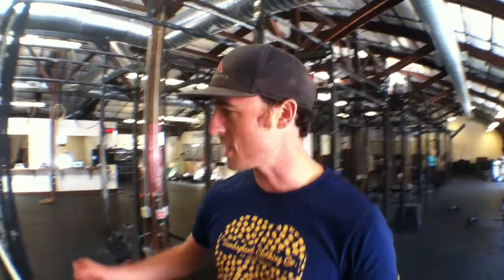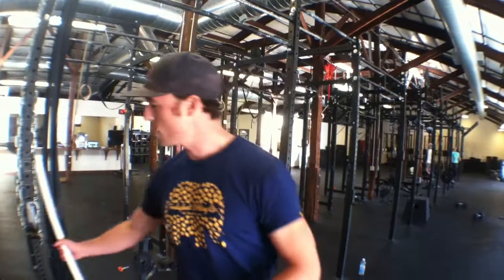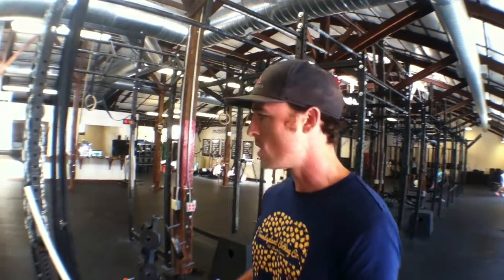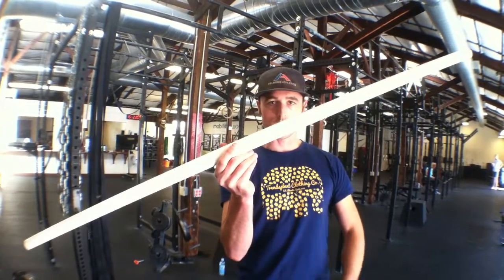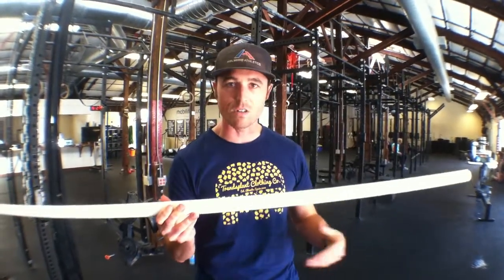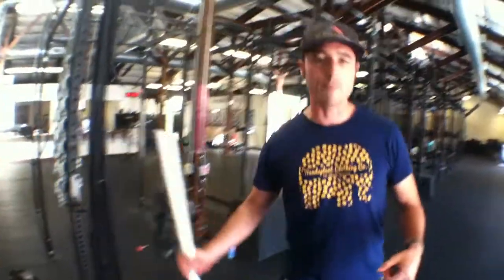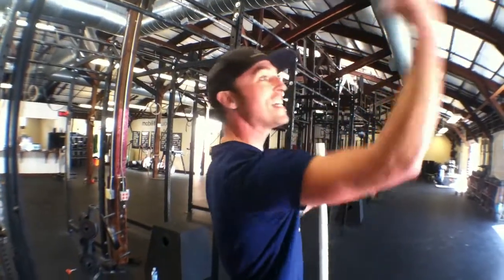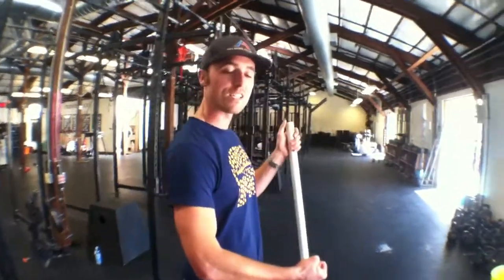Do we really FALL when we run?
At what point does the cue of "falling" continue to help runners and coaches and at what point does it impede our thinking on what's really going on? For me, I've put falling to bed. Its dead to me, and I don't use it anymore as a cue. Now let me tell you why.

Before we talk about this cue, let's talk about cues generally. Coaches use cues to simply and concisely communicate a complex message. It is way easier to say a few words, "Get tight", rather than give a five minute lecture on posture and abdominal bracing each time an athlete loses tension for example.

We see the use of cues in running all the time. The cue of "falling" and "leaning" are used to help athletes understand how to displace their center of mass (COM) over their base of support (BOS), i.e. shift their hips forward and take advantage of gravity! "Falling" captures this complex notion of physics in a way that resonates with most athletes.

However, Athletes who focus on falling too much tend to take this notion too literally, and go from one extreme to another of bending over at the waist or chest.

But is falling the best cue?  In every movement we displace our COM over our BOS, and we don't need to think about "falling" out of a squat or "falling" while we walk. Rather than focus on the cue, let's observe runners. If we do this, we'll notice that runners are not straight PVC pipes. Rather they're in varying degrees of global hip-driven extension! The hips are driving (pushing, bowing) forward, while the chest remains relatively upright, and the leg extended (at times) out the back.

If we see this extension in running, we deepen our understanding of running as coaches and better communicate to our athletes what we want them to do and how to do it. We can better connect movements in the gym that will translate to better running. If we see this extension in running, then our archrocks, kippingpullups, ringrows, and olympiclifts take on new meanings for better skilltransfer! And skill transfer for better running is the name of the game!